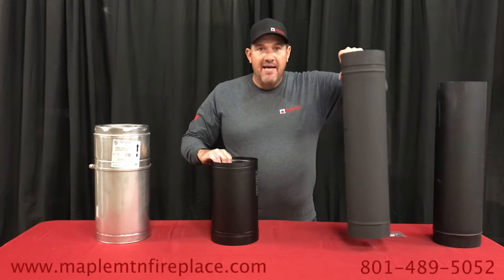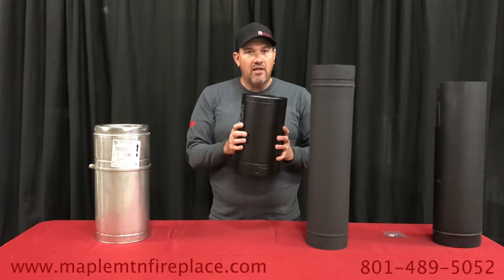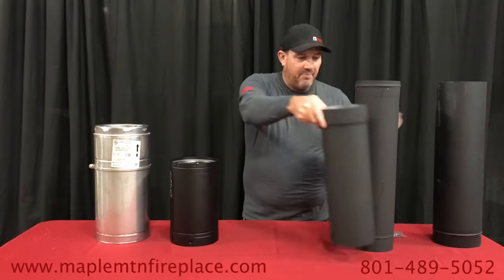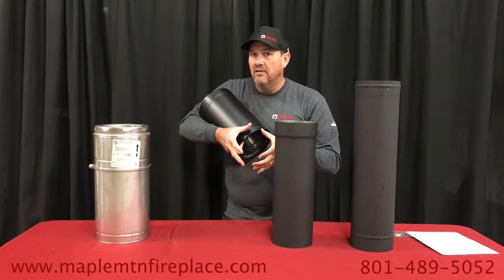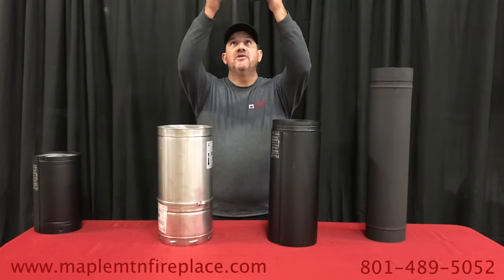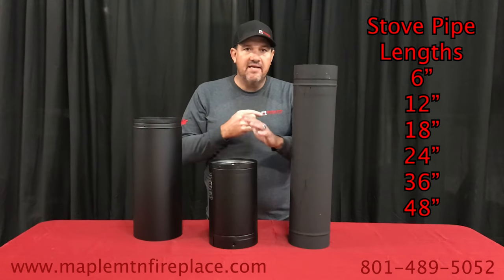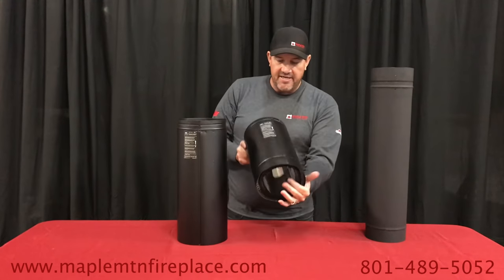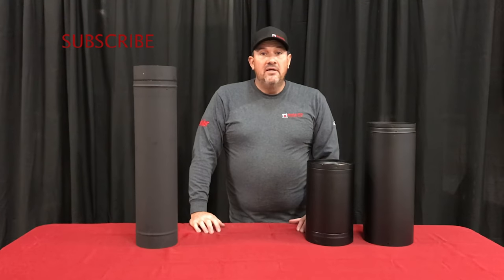Choosing the Best Stove Pipe For Wood Burning Stoves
There are a lot of options out there for stove pipe. But how do you know what stove pipe is going to be best and safest for your home? We tell you what you need to know to make an informed decision.